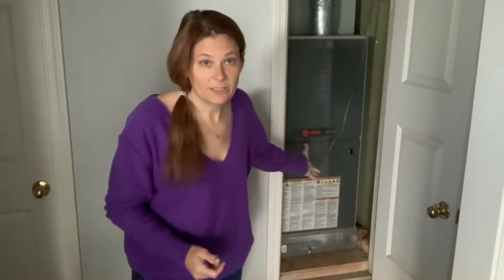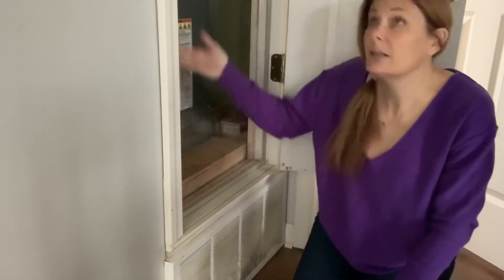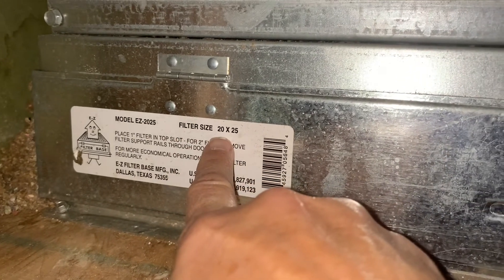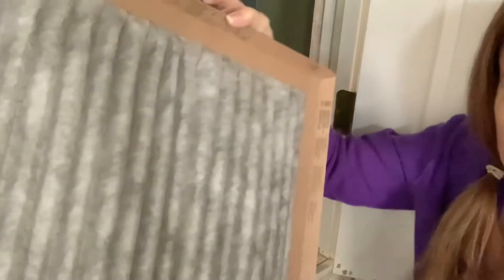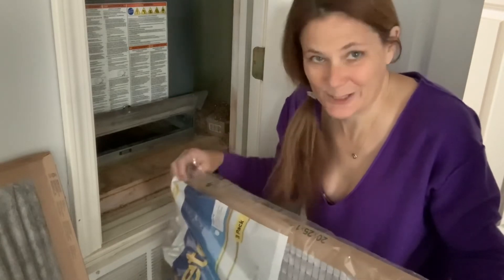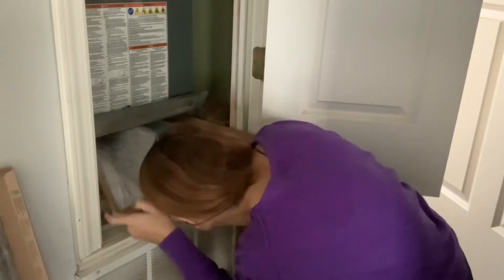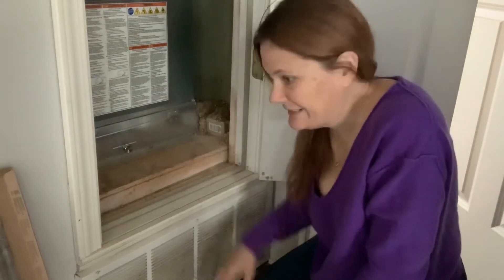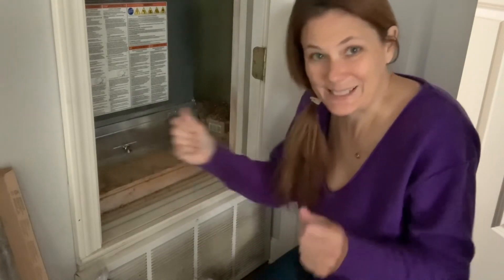Changing the filter in your A/C unit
Some maintenance that should be done monthly